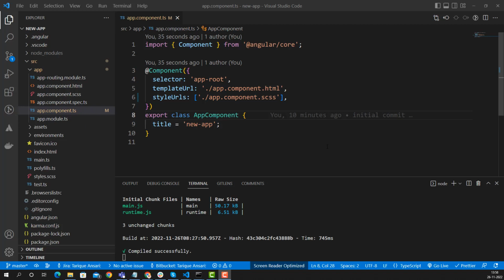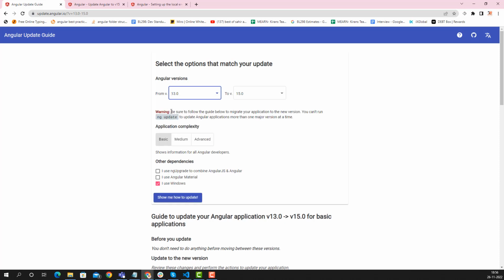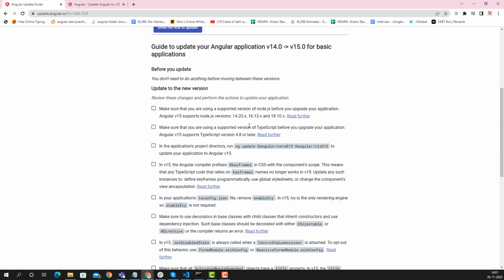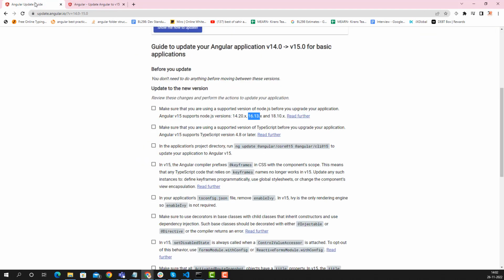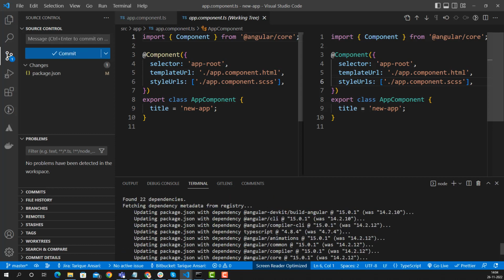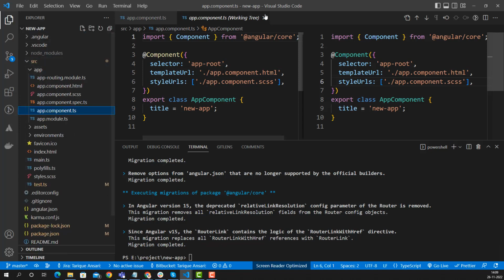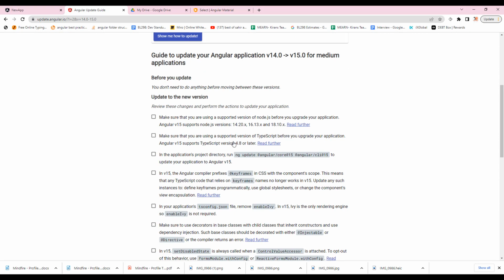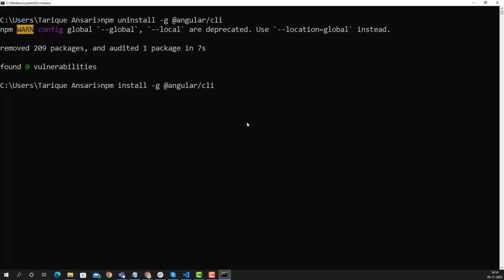Update your Angular applications to Angular version 15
This video provides information about updating your Angular applications to Angular version 15.